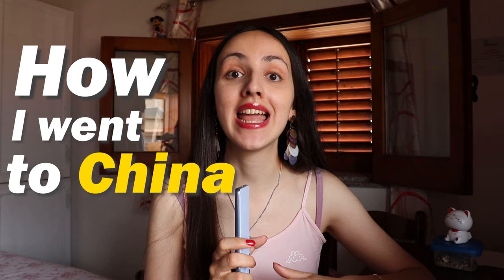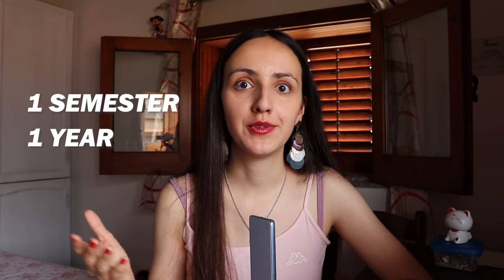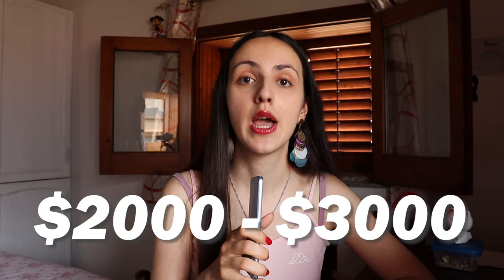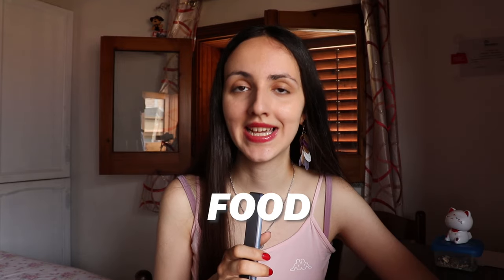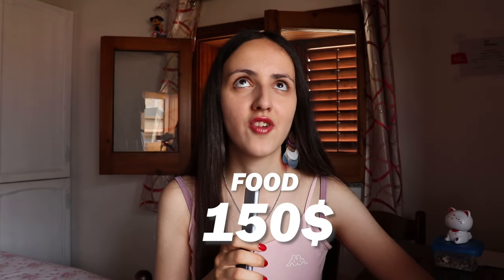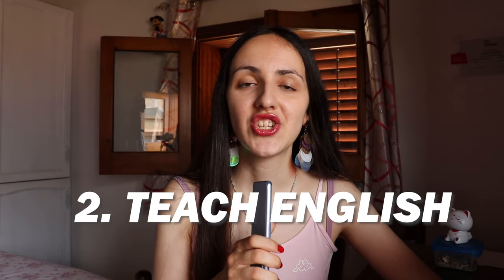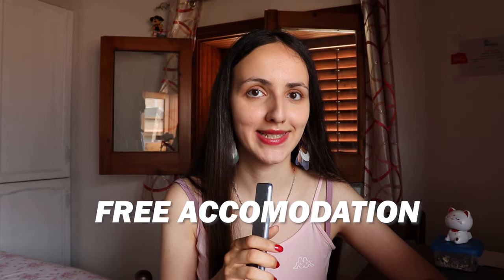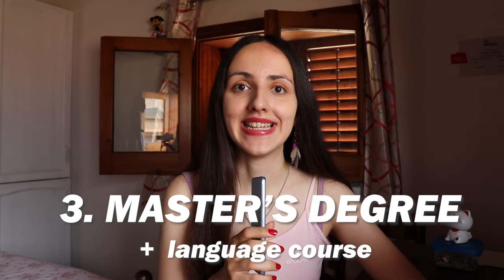How to MOVE TO CHINA to LEARN CHINESE | 3 ways + how much does it cost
Have you ever thought about moving to China and start learning Chinese? In this video, I go through 3 ways to go to China and I will also mention the cost of food, accommodation, and Chinese language courses in big cities like Shanghai and Beijing.

If you want to know the methods I've used to learn Chinese, you can watch the video below: